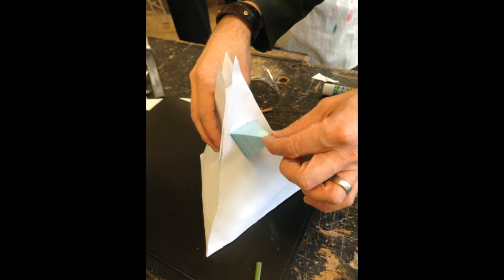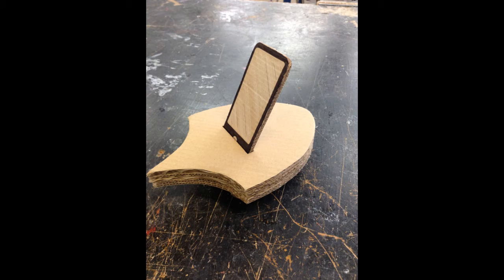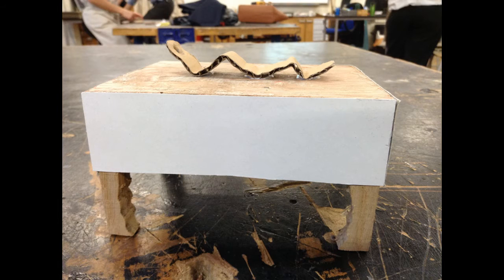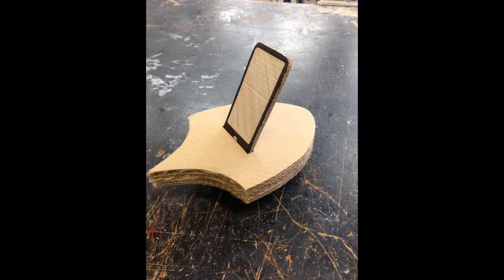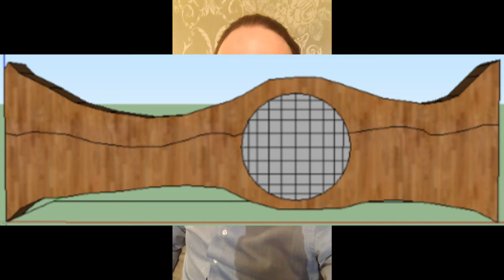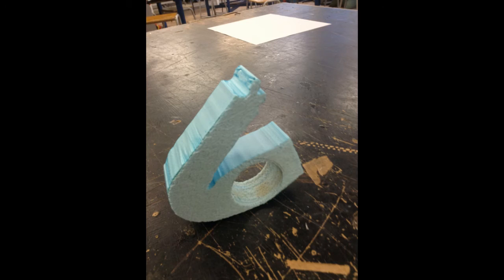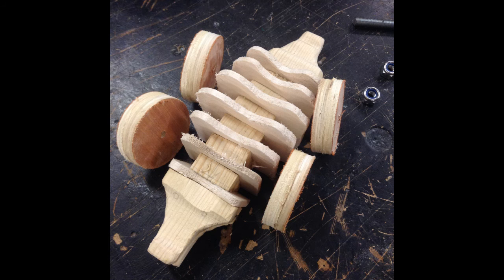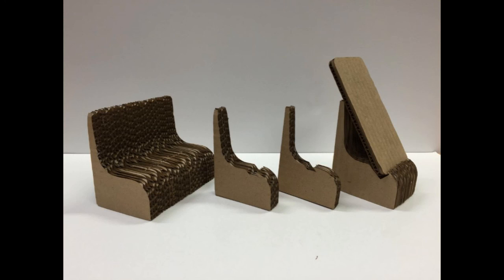Modelling Methods GCSE RM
This video outlines some techniques that I use with my classes to achieve modelling marks.  This relates to the AQA GCSE RM controlled assessment.